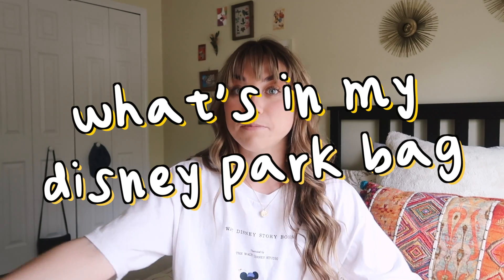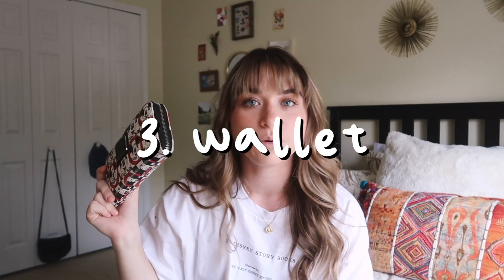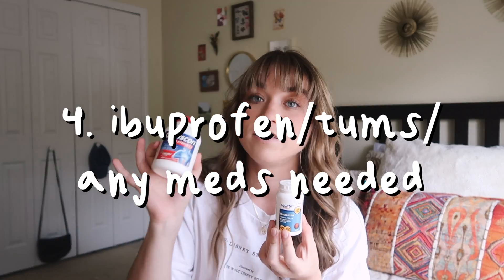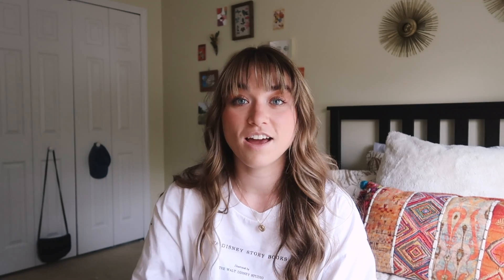what's in my disney park bag (& a life update!)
Some of you already know it but watch till the end for an exciting life update!!

These are my Disney essentials, I always have this stuff in my backpack when I go to the parks!!

SOCIALS:
spotify: Isabella Sladic (no username)